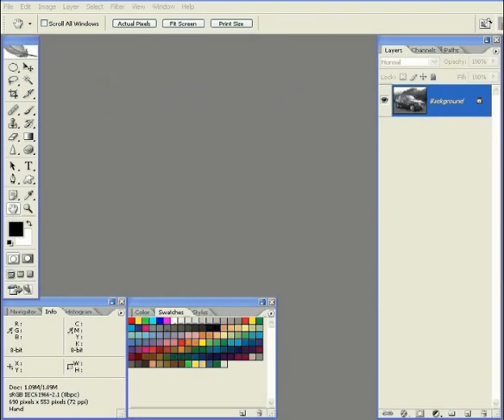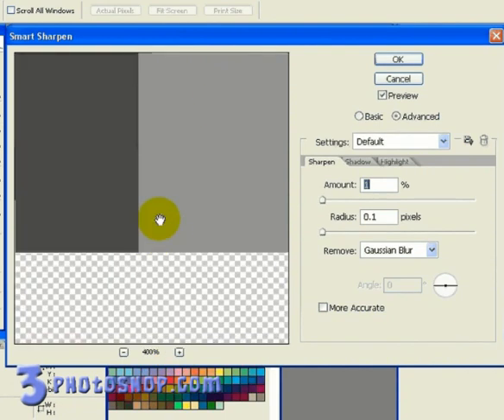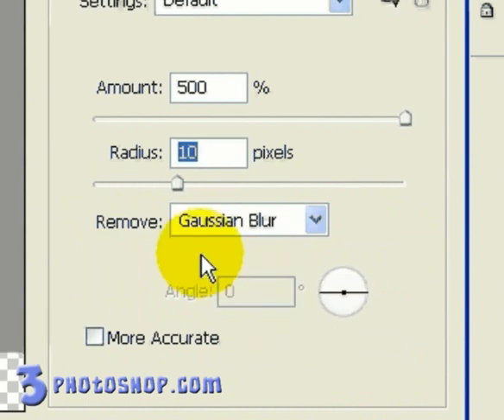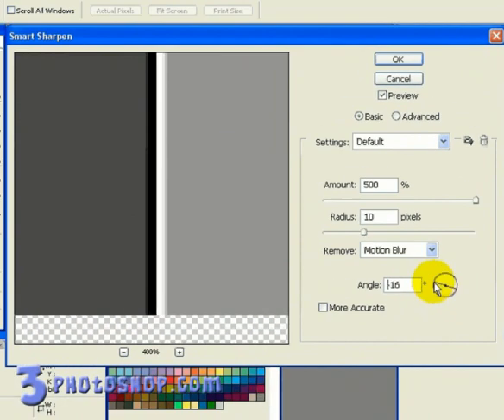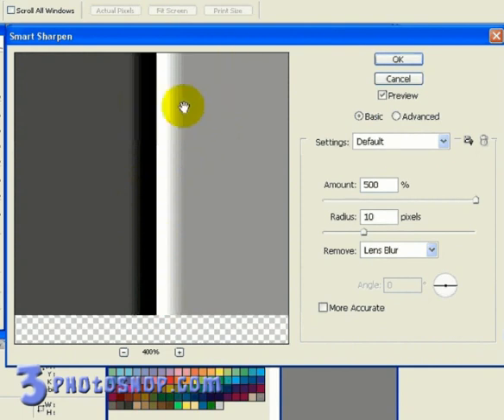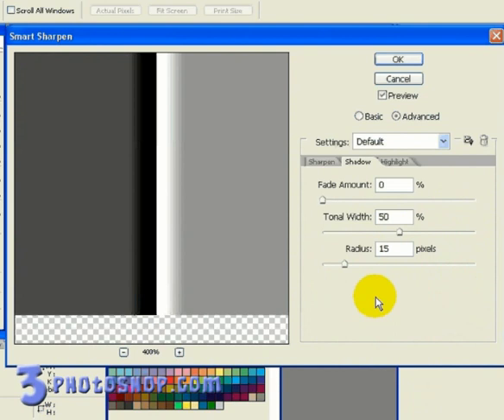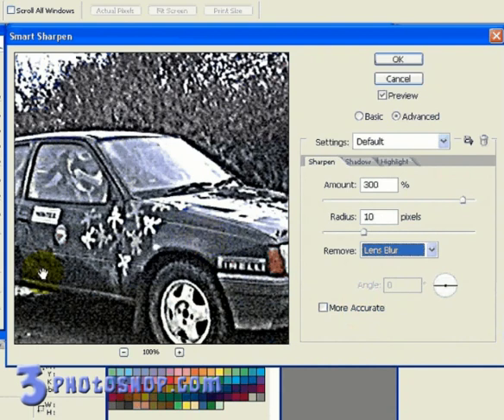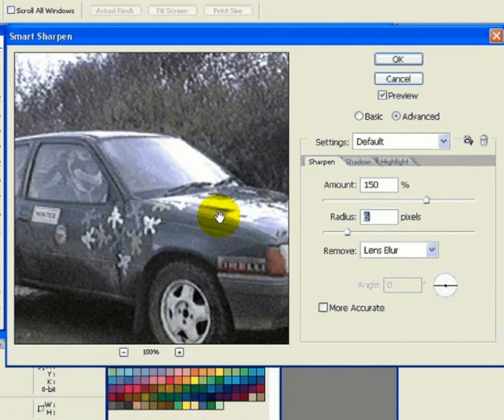Smart Sharpening in Photoshop CS2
For years we've been using the same old filters inside of Photoshop, then with the release of Photoshop CS2, we finally get a new sharpening filter - and the word on the street is that it was worth the wait! In this tutorial we'll be looking at the new controls available to help make our sharpening experience as trouble-free as possible!